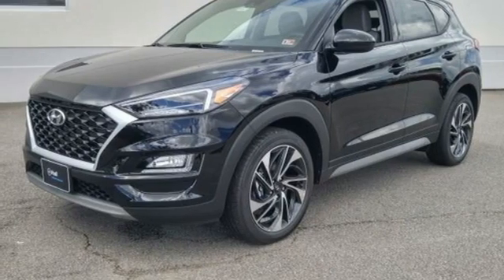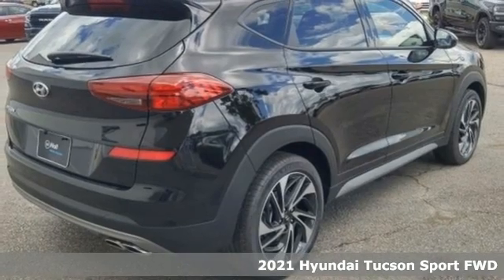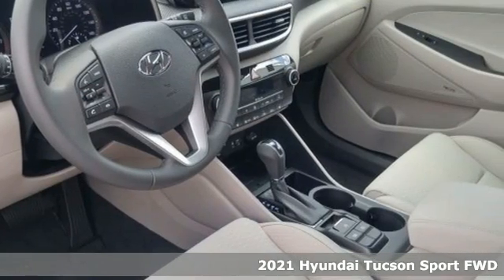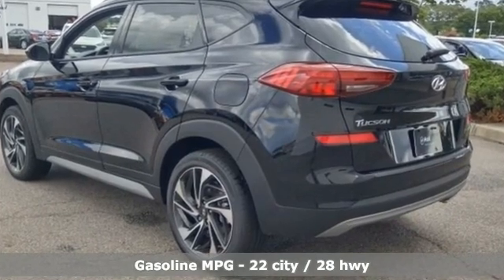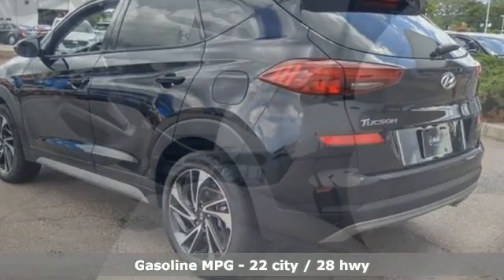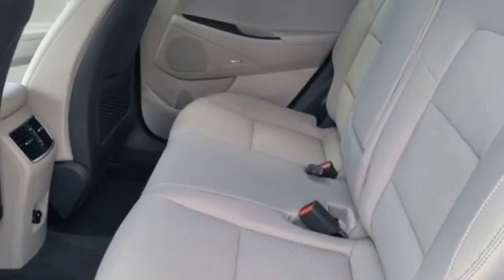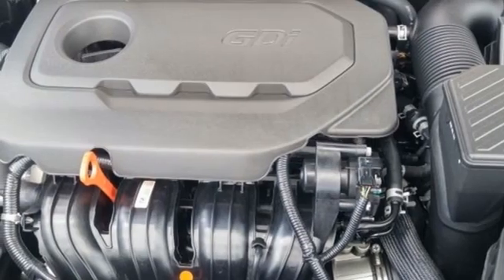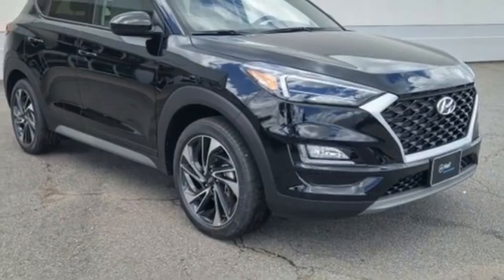2021 Hyundai Tucson Elizabeth City, NC #19210015 - SOLD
Year: 2021
Make: Hyundai
Model: Tucson
Trim: Sport
Engine: 2.4L I4 DGI DOHC 16V
Transmission: 6-Speed Automatic with Shiftronic
Color: Black
Interior: Gray
Stock #: 19210015
VIN: KM8J33AL6MU294875

Address:
1306 N Road St